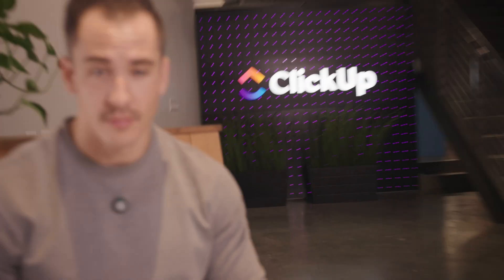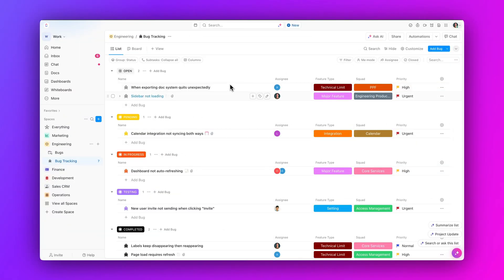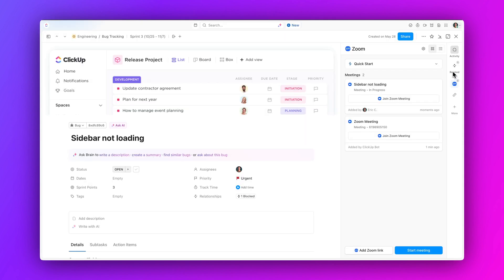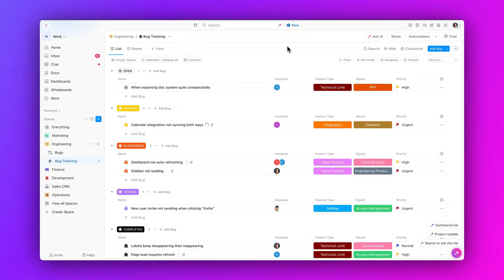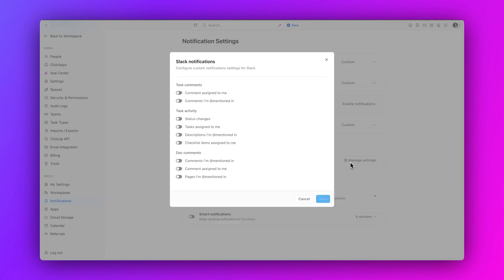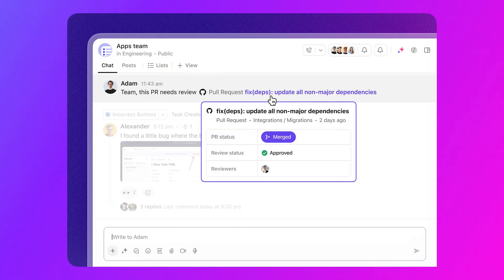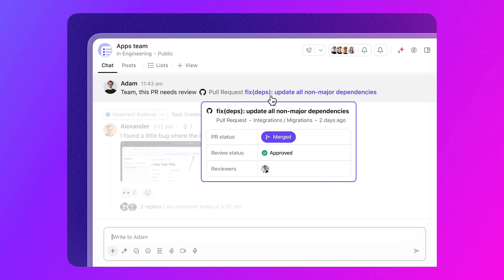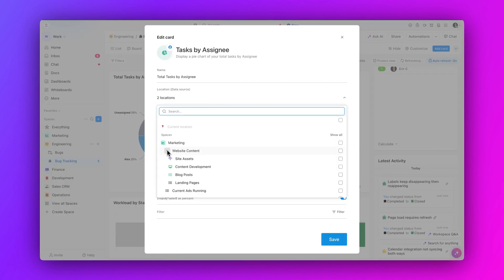ClickUp Release 3.37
This week's release brings you a revamped Zoom integration, ClickUp notifications for Slack, enhanced link previews, and more!

Chapters:
0:00 Intro
0:17 Revamped Zoom Integration
0:44 Receive ClickUp Notifications in Slack
1:07 Sleek previews for Connected App links
1:28 Visualize data across your Workspace from any Dashboard view